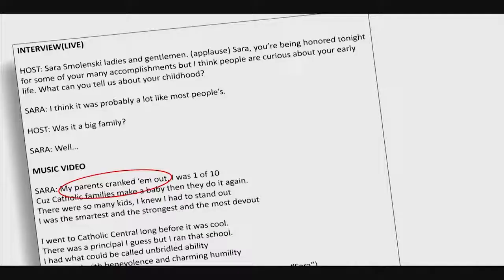Who Cares, Why Bother Writing Conference 2019 - Klaas Kwant and Noah Desmit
Klaas Kwant and Noah Desmit discuss the writing process as it pertains to video and media production